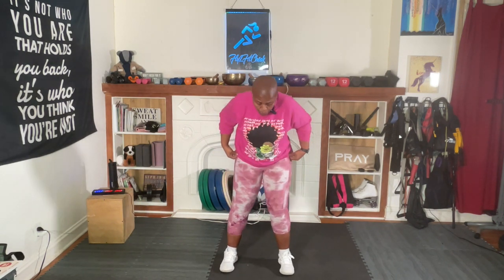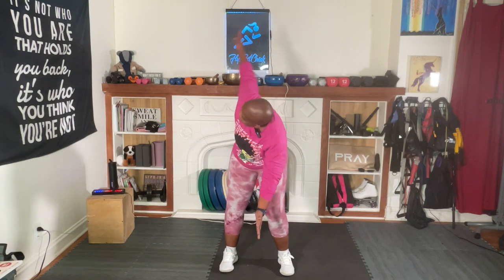Standing Abs - Complete Core Series - Day 6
Always consult with a healthcare professional before beginning any fitness program. Workouts involve physical exertion and carry inherent risks, particularly for individuals with pre-existing health conditions. The information provided is for general guidance and not a substitute for personalized medical advice. Engage in exercises suitable for your fitness level, gradually increasing intensity. Stop any activity causing discomfort, pain, or shortness of breath. Ensure proper warm-up and cooldown to prevent injuries. It's crucial to listen to your body, stay hydrated, and prioritize safety. Discontinue the workout if you experience any adverse effects.